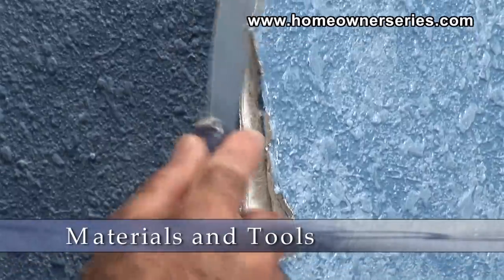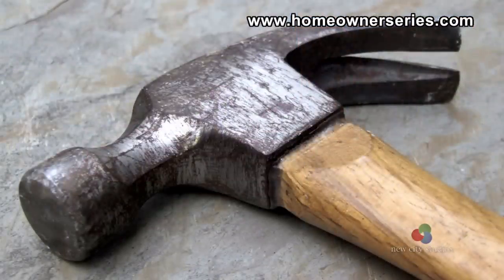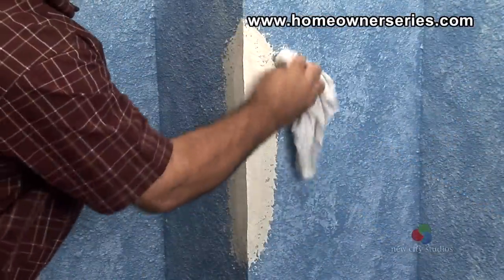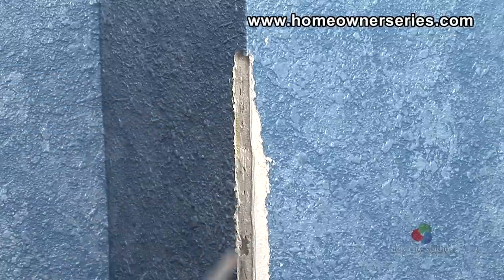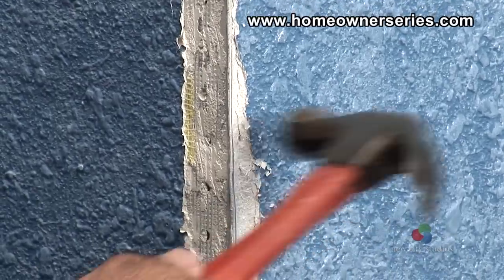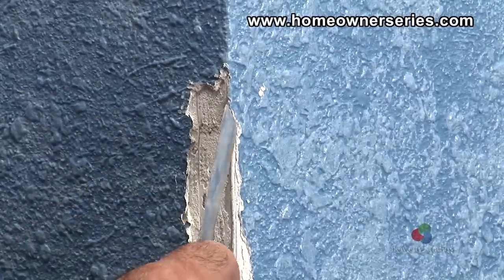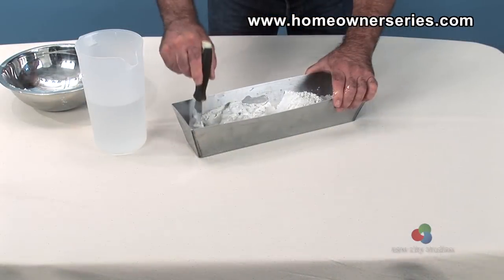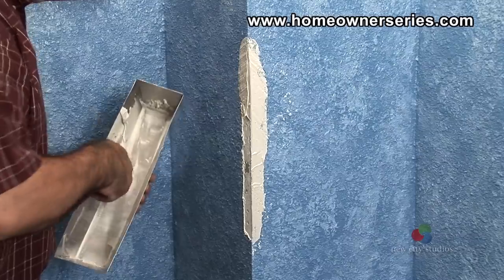How to Fix Drywall - Repairing Corner Bead - Drywall Repair - Part 1 of 2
This is video #1 of a 2-part series. The videos are:

Corner Bead Materials

REPAIRING SQUARED CORNER BEAD

Overview:

Oftentimes the corner bead of a wall will become damaged, denting the corner or causing the edging to pop out of place.  Fixing damaged corner bead may be intimidating, however, the repair is not that complicated.

To fix damaged corner bead there are several materials and tools that will be needed.

Materials Needed:

The materials needed are 45-minute drywall mud and if it is a small job canned texture.

Tools Needed:

The tools needed are a 1½ -inch and 6-inch taping knife, a hammer, and a wet rag.

The Repair:

First, take the 1½ -inch taping knife and scrape away the drywall around the damaged area.  The drywall needs to be peeled off of the wall and the damaged corner bead needs to be exposed in order to be fixed.

Now, take a hammer and gently tap the corner of the wall in place, creating a nice square edge.  Continue scraping and hammering the wall, piece by piece, until the damage is completely exposed and corrected.  Drywall screws might need to be screwed into the corner bead in order to hold it in place.  Once all the prep work is complete the corner bead is ready to be mudded.

Now, mix up enough drywall mud to completely cover the entire area.  Take the taping knife and apply mud over the corner where the drywall has been removed.  Remember, the new corner should be even and level with the existing wall.